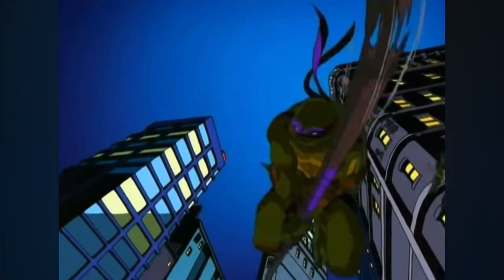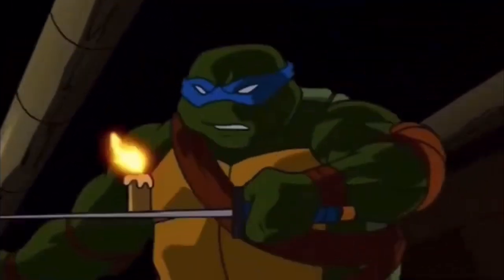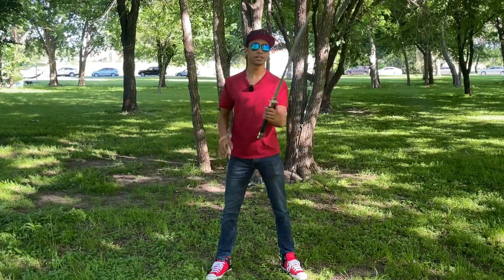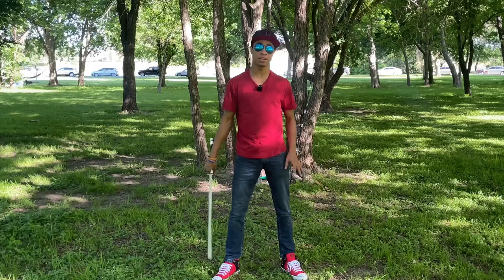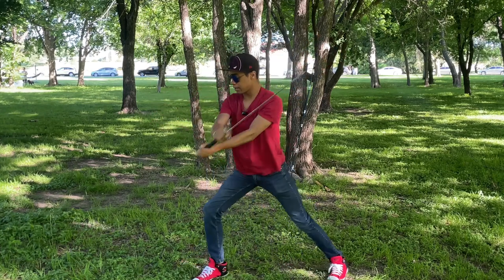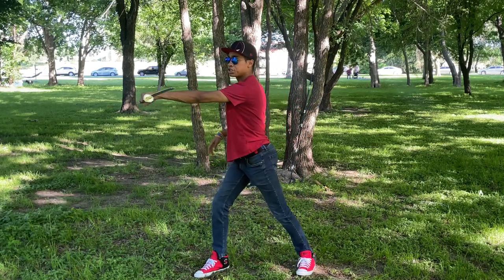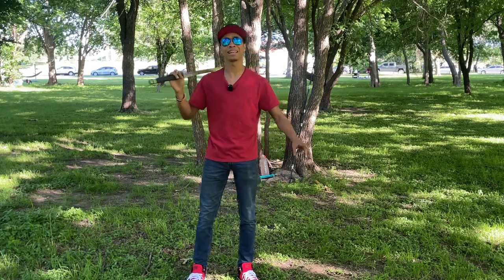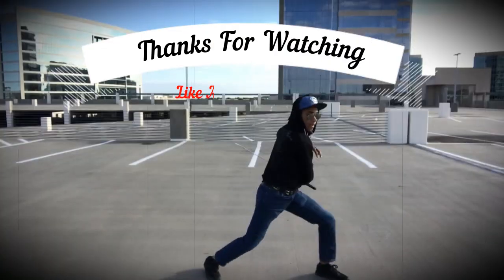How YOU Can Become The Best Teenage Mutant Ninja Turtle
It only feels right to cover one of the main reasons I even started martial arts to begin with. I always wanted to become a Ninja Turtle and a Power Ranger. And ive kind of done both already, which is cool to say. So let me help you get started on your own Ninja Turtle Journey! Enjoy the video and let me know what other videos you would like to see in the future, i really do take your ideas to heart!

=Links